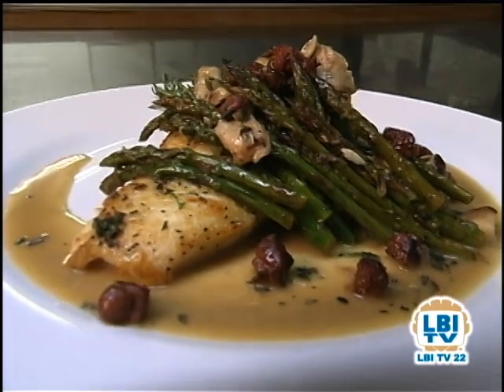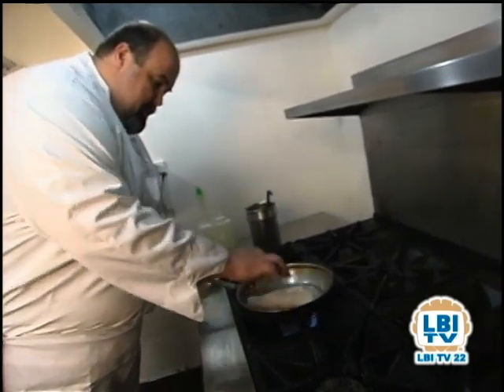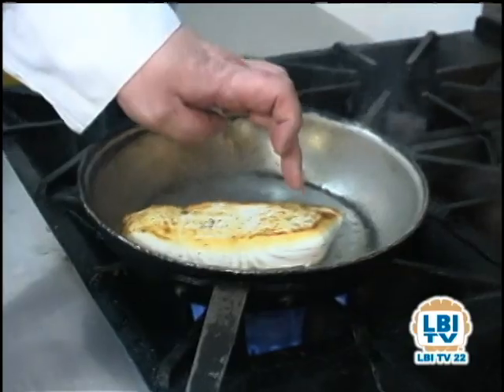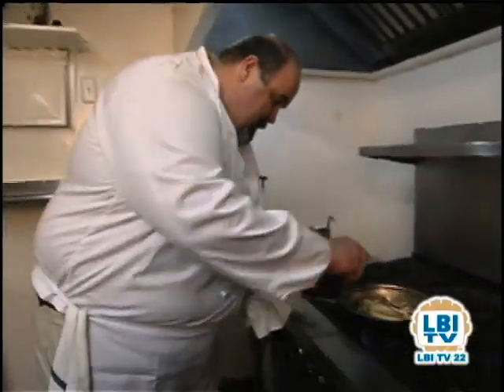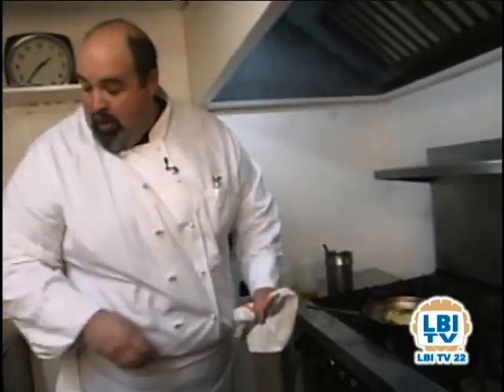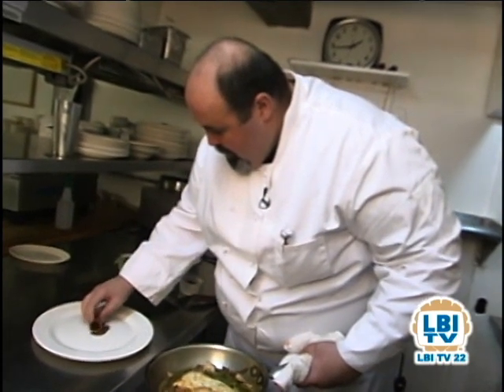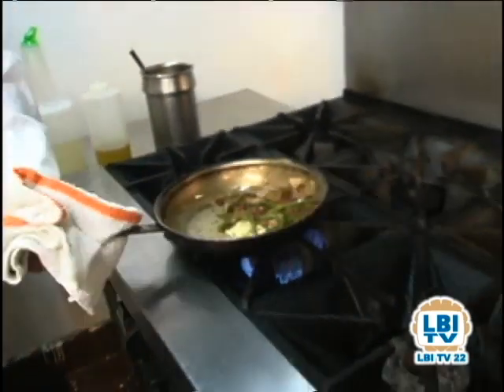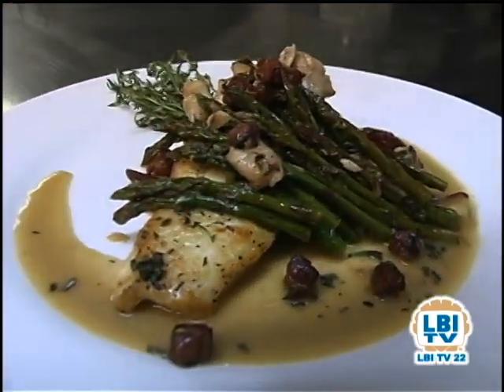beyond the beach_richvaughan_july 2010 | LBI TV